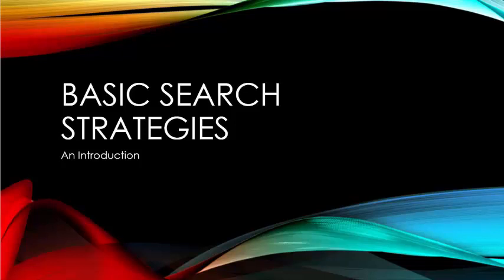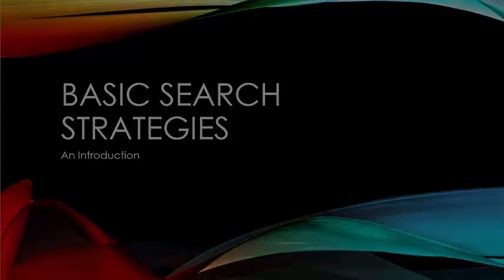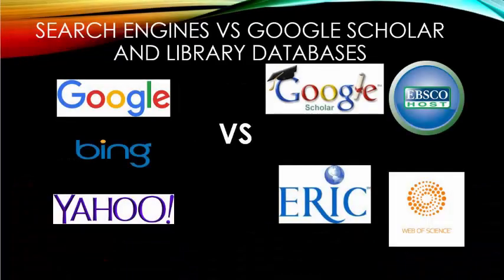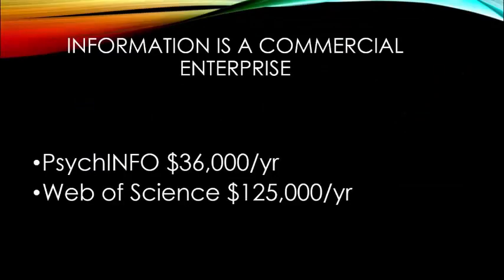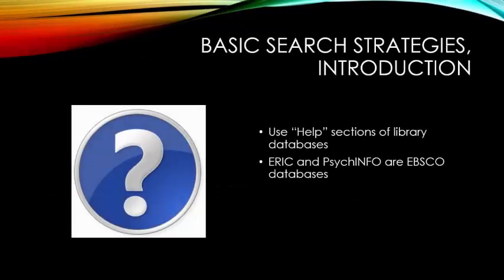Basic Search Strategies for Research Databases: Part 1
A quick tutorial on basic search strategies using library databases.